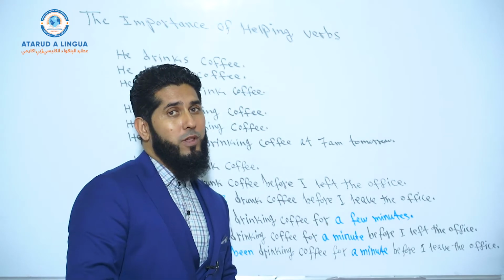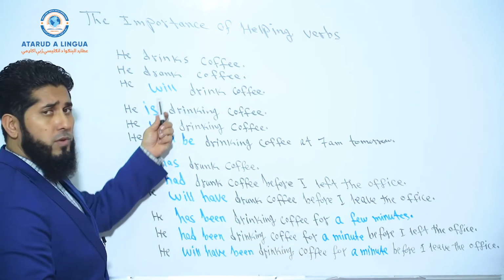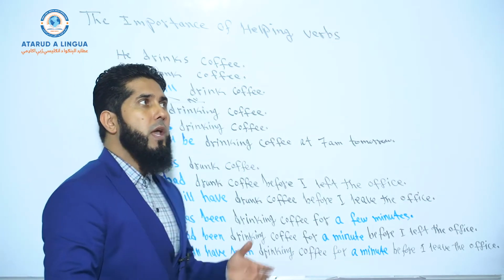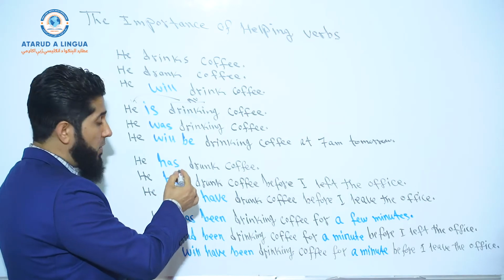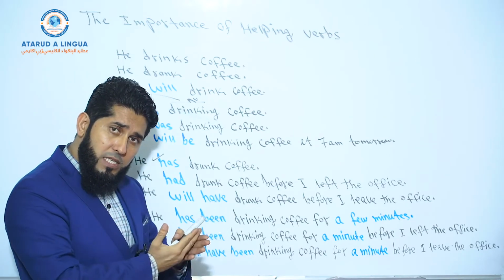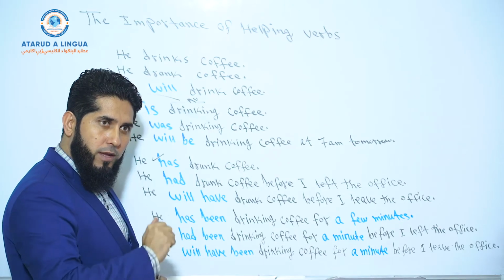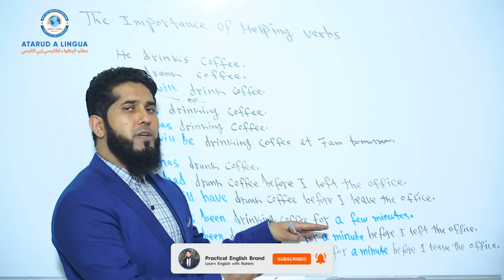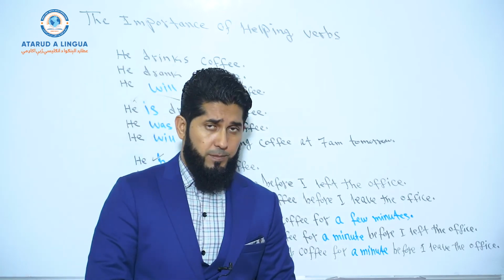Helping/Auxiliary Verbs in All 12 Tenses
It is vital for all English learners to know the importance of helping/auxiliary verbs in English language. Without using helping/auxiliary verbs, we cannot make sentences in most tenses and forms. In this video, I have explained the importance and the main purpose of using each principle auxiliary verb in all English tenses. Watching this video is going to help you know the concept of using helping/auxiliary verbs in each tense. Thanks for being a fan of the (Practical English Brand).